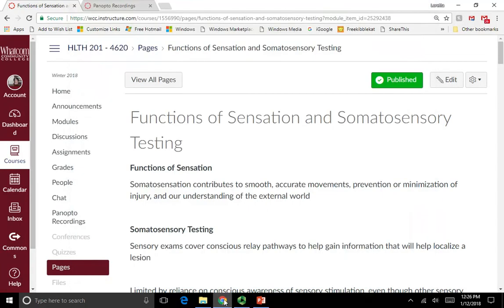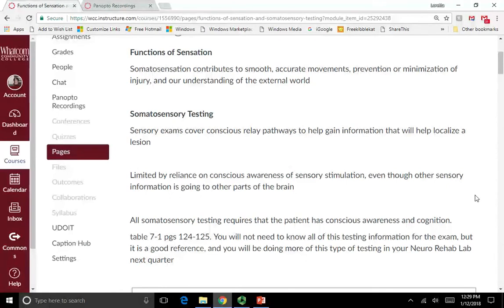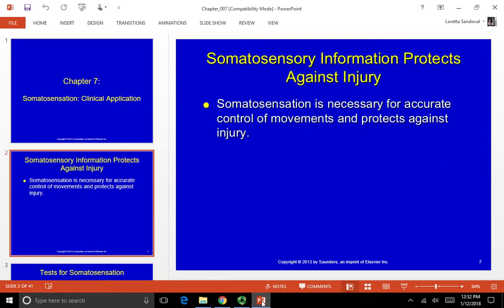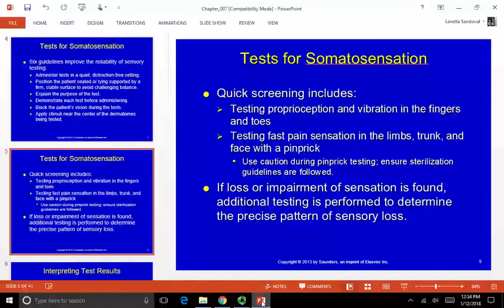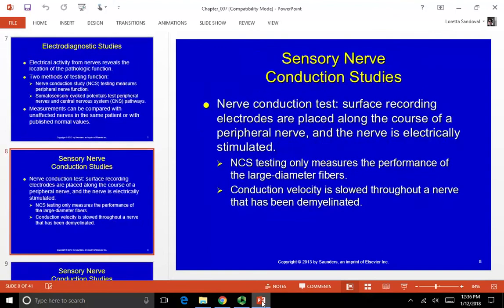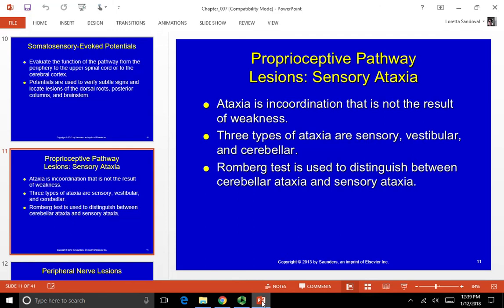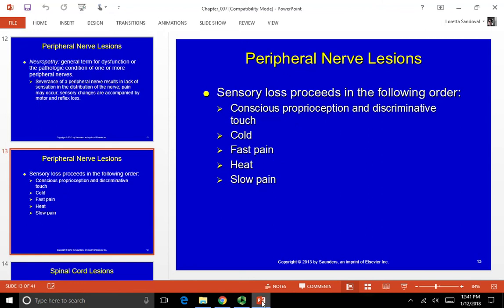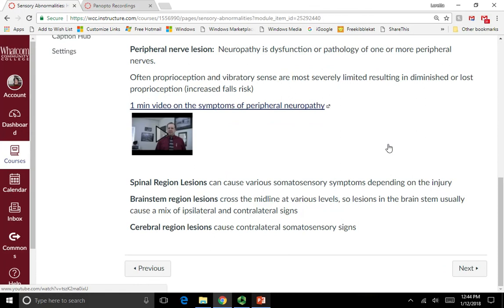Chapter 7 Lecture Part 1 Somatosensory Testing